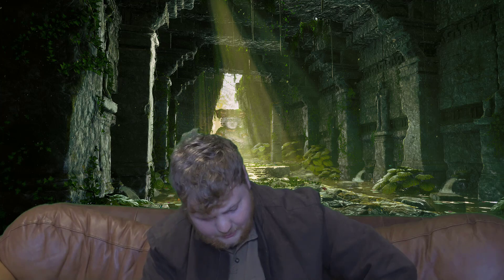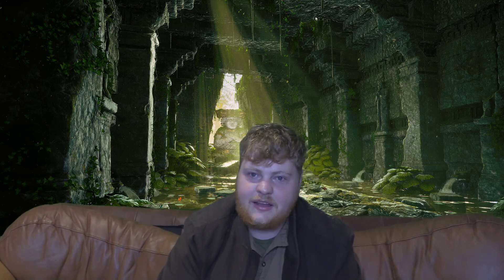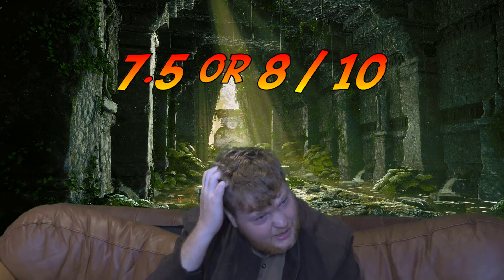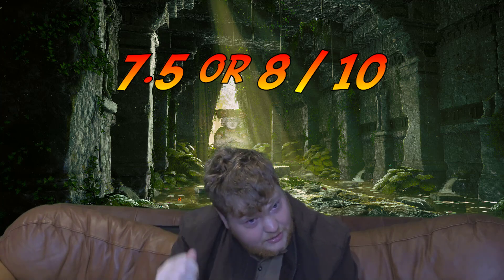Alien Romulus Review: Advanced Screening Adventure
Today, Bjorn the movie archaeologist reviews the Spooky new Alien Movie: Alien Romulus. This is truly an artifact that I was Scared to review. Here's our discord